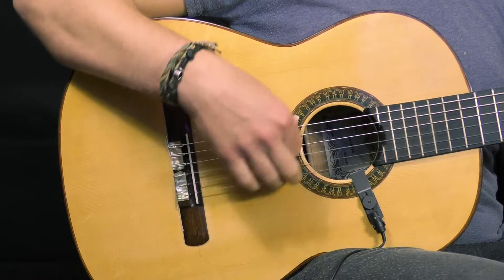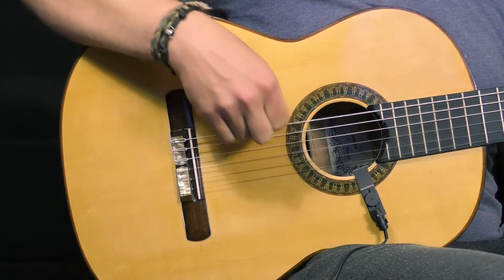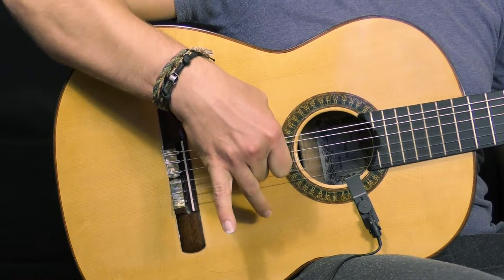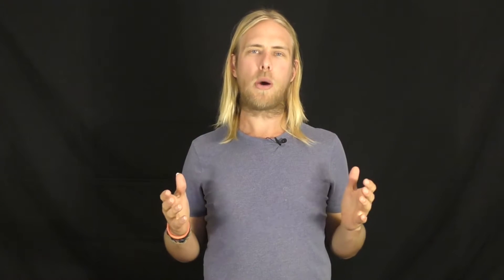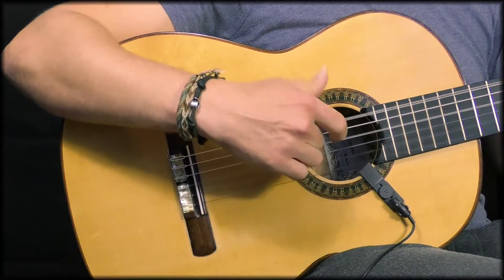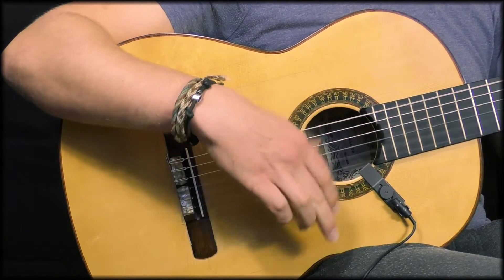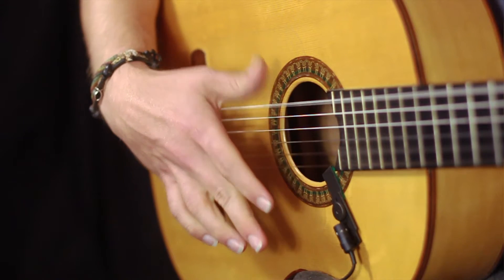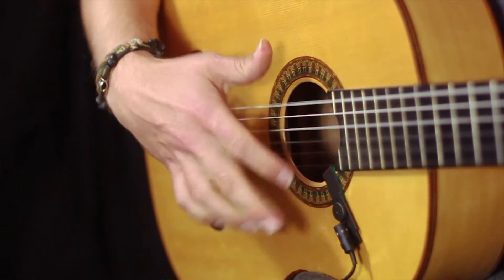Flamenco Guitar: What is Rasgueado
What is Rasgueado for Flamenco Guitar.

In this video we explain what the Flamenco Guitar Technique Rasgueado is and where it is applied.

If you have a question about flamenco or on techniques in guitar, singing or dance click this link to ask us NOW.

Flamenco Gypsy
Flamenco Guitar, Spanish Dancing and Compas